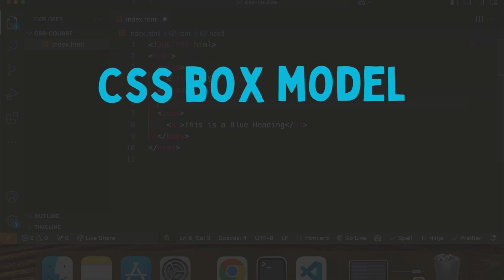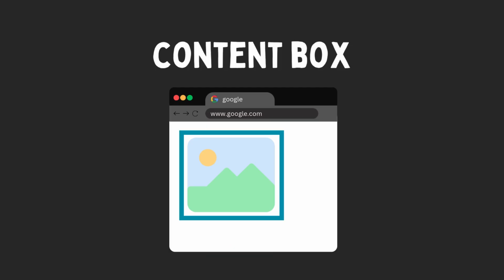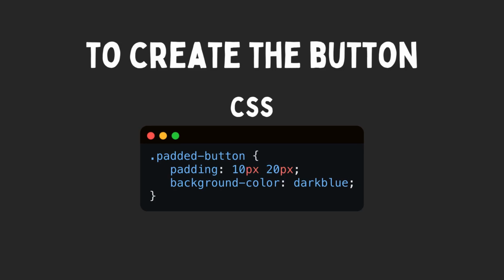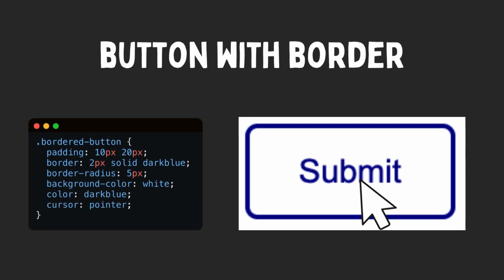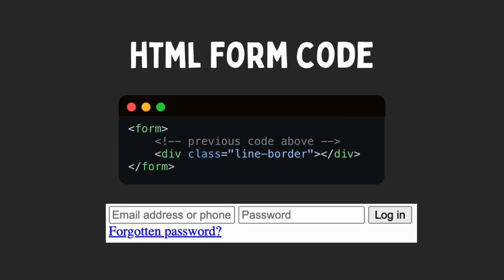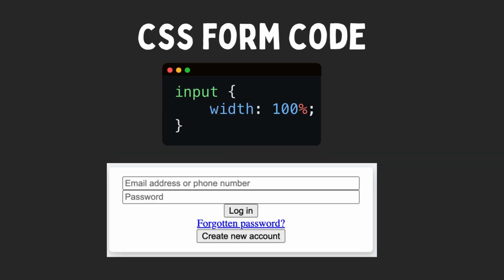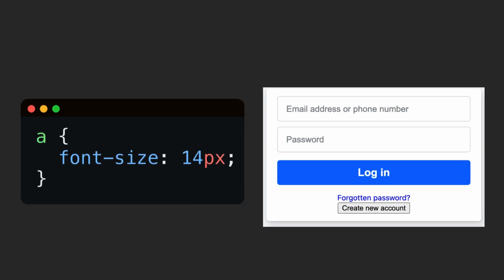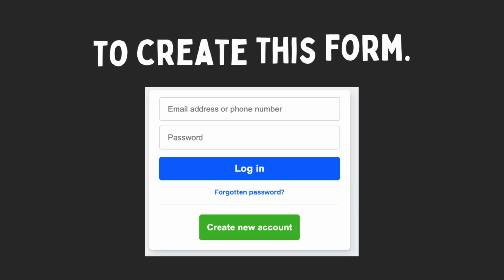CSS Box Model: Learn in 10 minutes!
Learn the CSS Box Model in just 10 minutes! 🚀 This short and focused tutorial will give you the skills to style web pages like a pro.

📚 What you'll learn:
✅ The basics of the CSS box model: content, padding, border, and margin.
✅ Step-by-step code progressions to see exactly how each property works.
✅ How to use shorthand properties for faster coding.
✅ Practical tips for managing spacing and layout.

🎯 Bonus: At the end of the video, we’ll build a simple styled form together, applying everything you’ve learned.

Whether you're a beginner or need a quick refresher, this tutorial is for you. Watch now and level up your CSS skills!